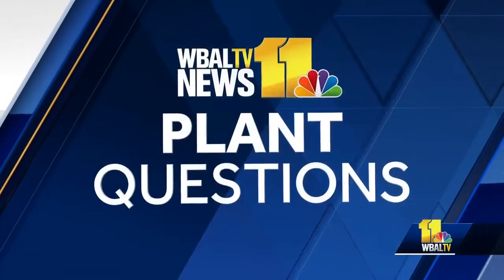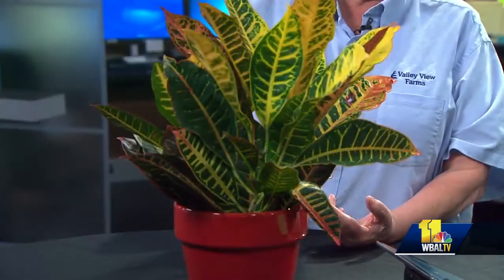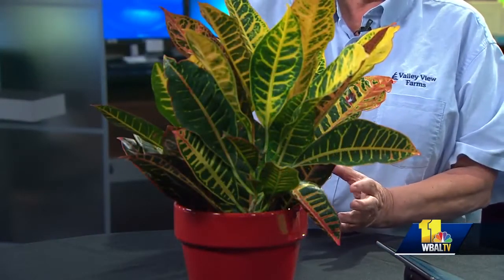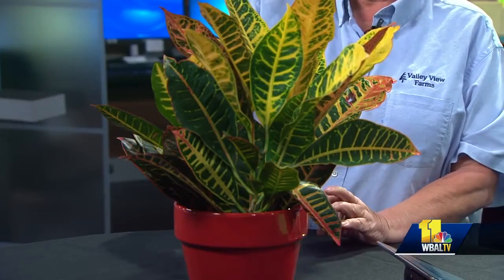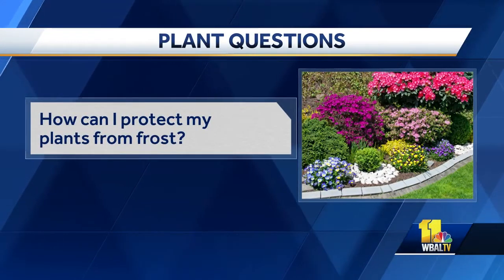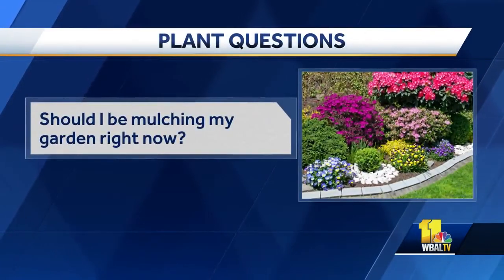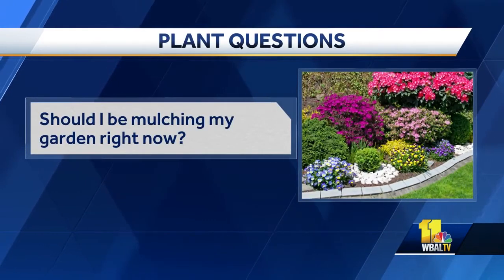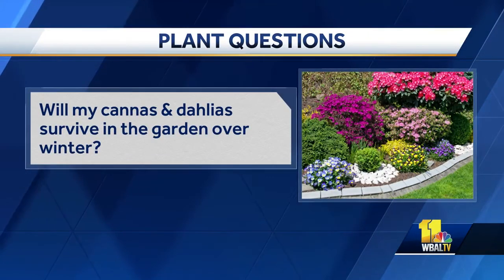Plant Questions: How can I protect my plants from frost?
Carrie Engel with Valley View Farms answers your plant questions.